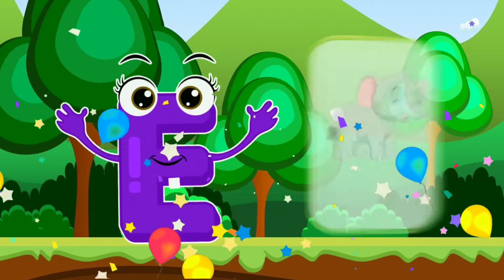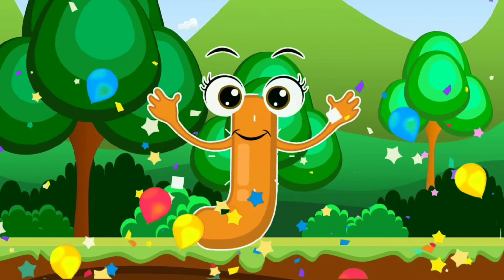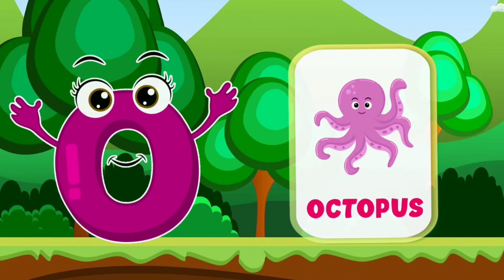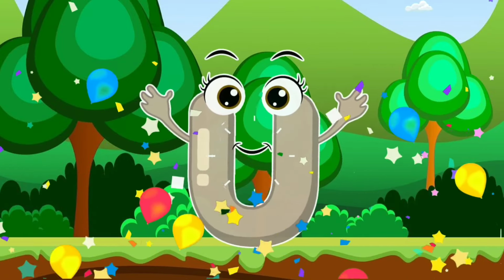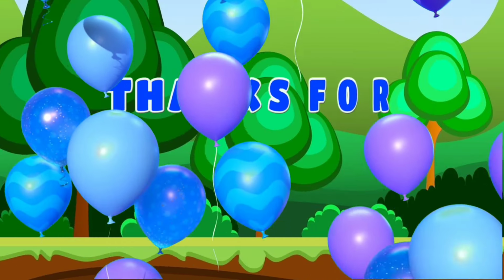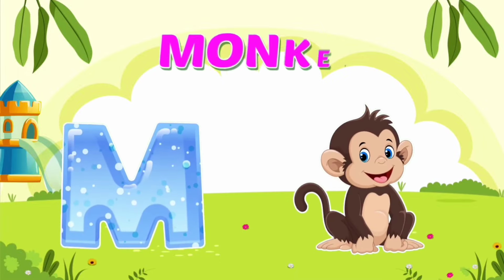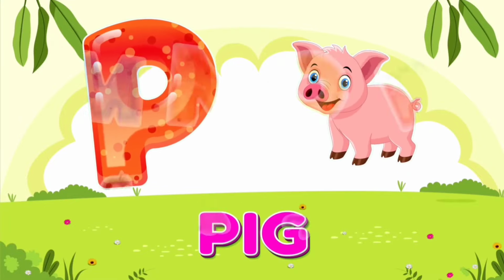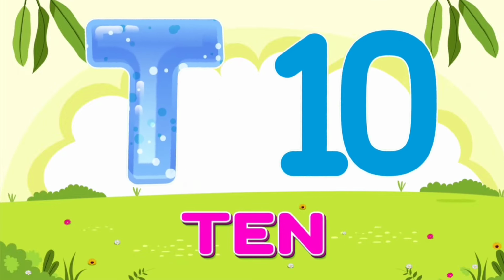ABC songs | ABC phonics song | a for apple | letters song for baby | phonics song for toddlers